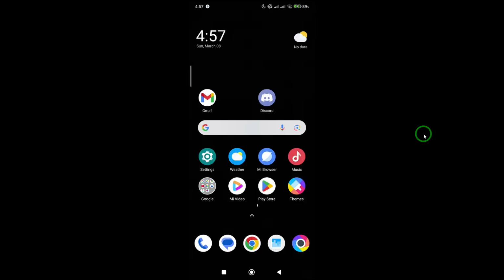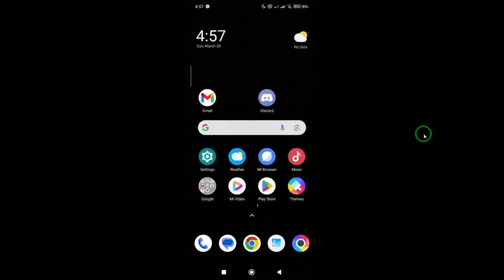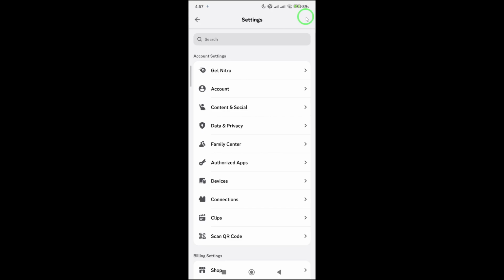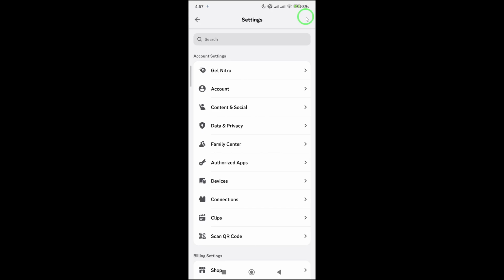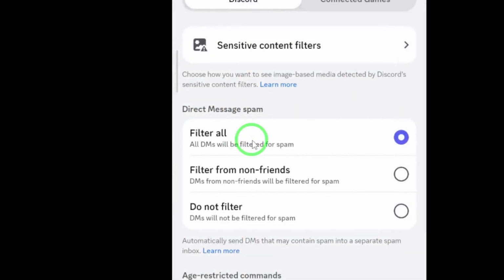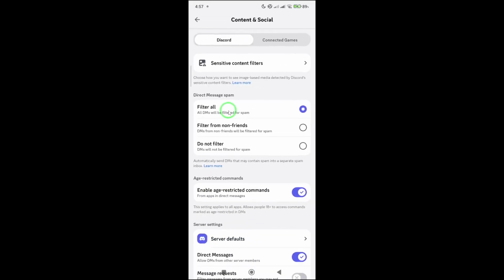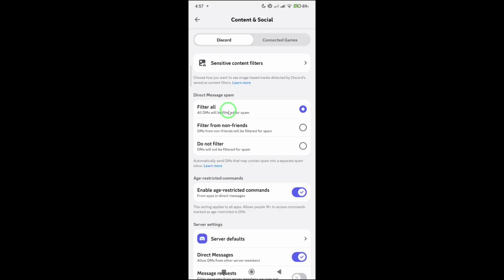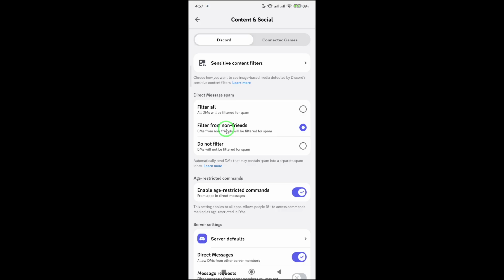How To Filter DMs from Non-Friends for Spam on Discord (Updated)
Learn how to filter DMs from non-friends for spam on Discord (Updated)

This video shows a quick, step-by-step method to keep your inbox clean and safe from unsolicited messages on Discord.

1. Open Discord & Tap your profile icon (bottom right)

2. Go to Settings

3. Tap on Content & Social

4. Under Direct message spam

5. Choose Filter from non-friends

If you found this helpful, consider adjusting your settings to balance safety with accessibility.-

Chapters:
00:00 Intro
00:12 Soultion
01:05 Outro